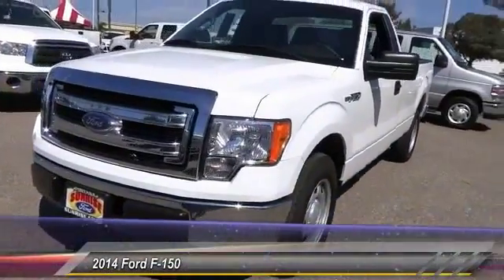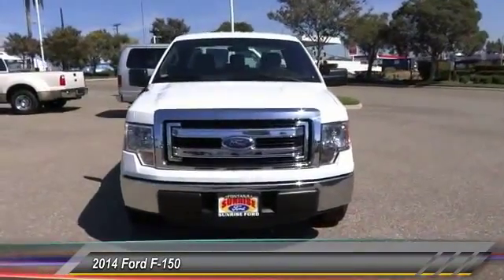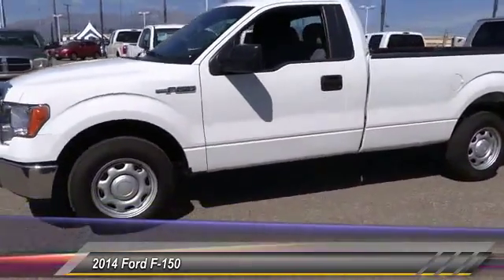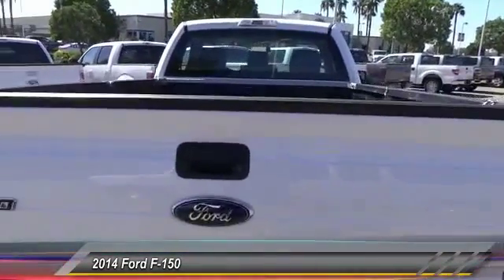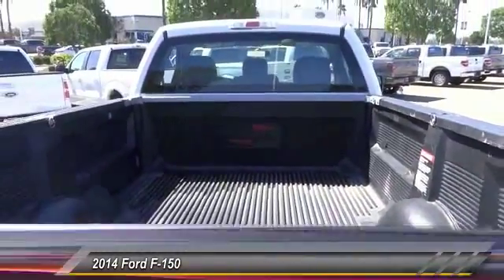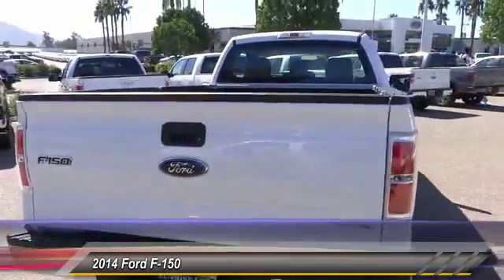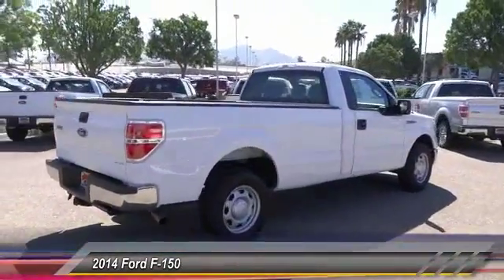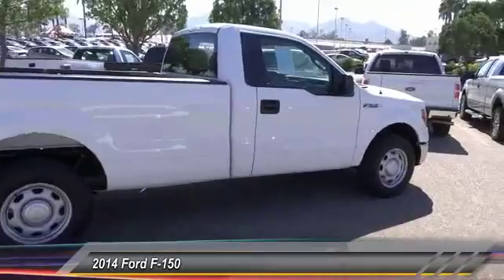2014 Ford F-150 Fontana, Chino, Norco, Moreno Valley, San Bernardino, CA V47195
16005 VALLEY BLVD.

SUNRISE FORD FONTANA: PROUDLY SERVING FONTANA, CHINO, NORCO, MORENO VALLEY, SAN BERNARDINO, AND SURROUNDING SOUTHERN CALIFORNIA LOCATIONS. THIS WHITE/GRAY 2014 Ford F-150 IS EQUIPPED WITH A ENGINE: 5.0L V8 FFV , AUTOMATIC TRANSMISSION, AND RECEIVES AN ESTIMATED 17 City/23 Hwy MPG. FONTANA, CA 92335. FONTANA, CA  CHINO, CA  NORCO, CA  MORENO VALLEY, CA  SAN BERNARDINO, CA 2014 Ford F-150 PK Stock #: V47195 | VIN: 1FTNF1CF6EKD63666 | 2014 Ford F150 PK Sunrise Ford Fontana